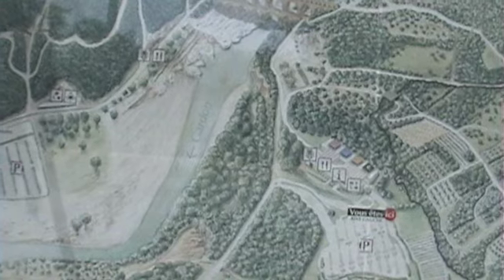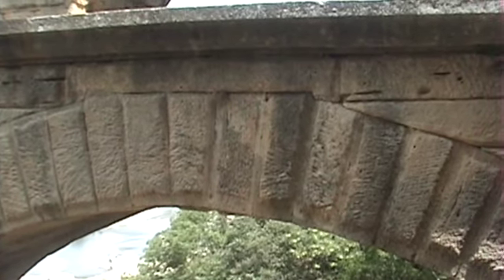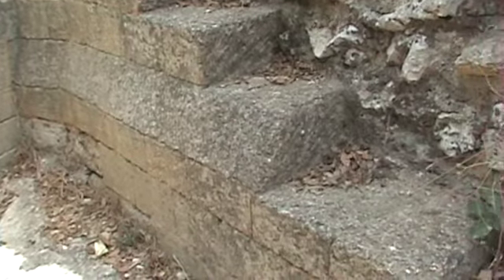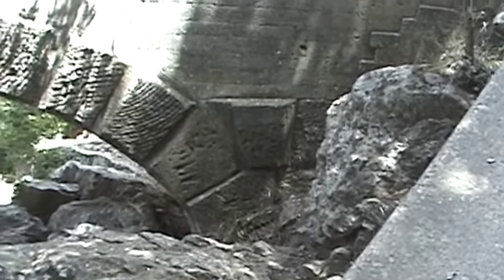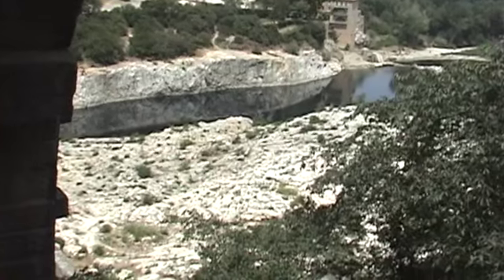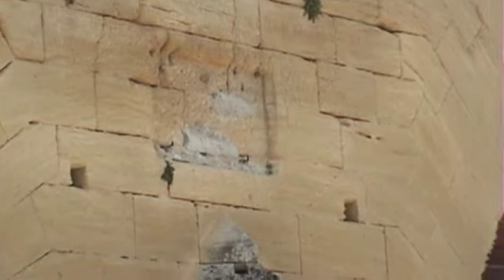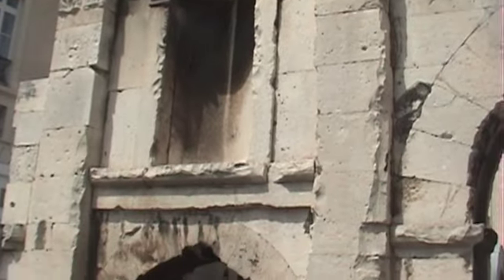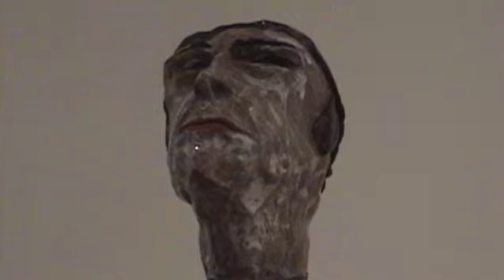France 53: Nimes: Pont du Gard SD 480p copy